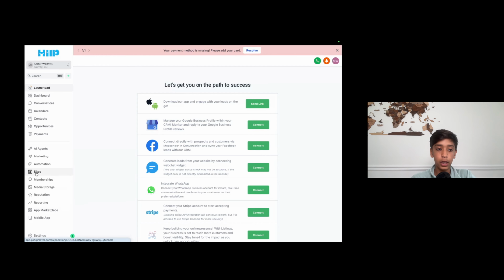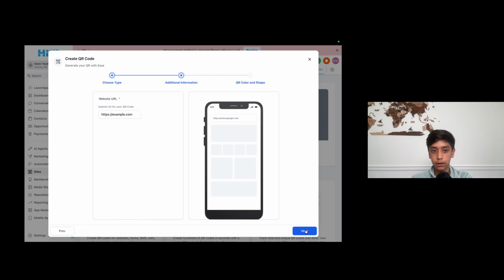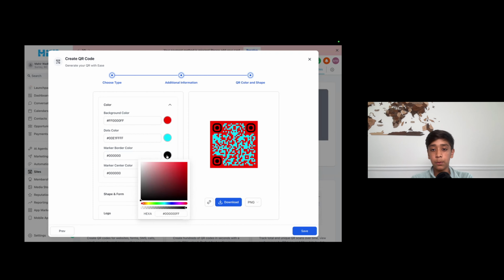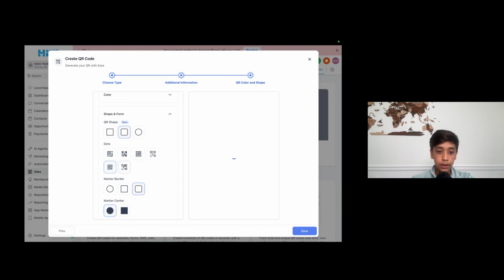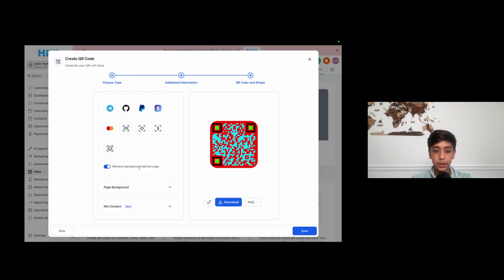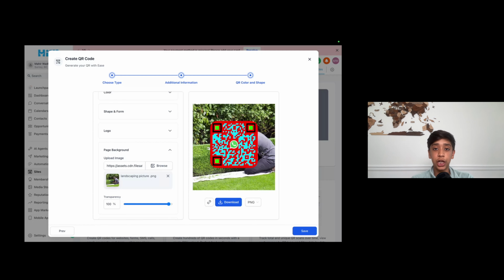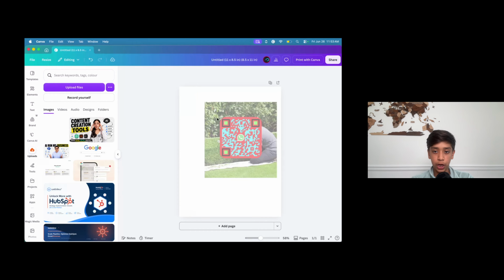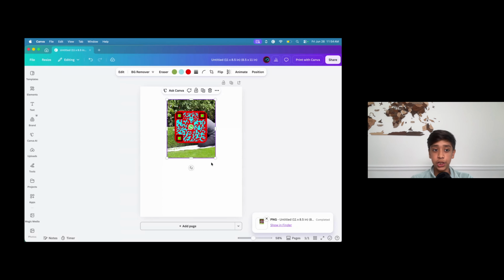QR Code Generator Tutorial | The Complete QR Code Setup For GoHighLevel Users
and get bonuses: a FREE website + a FREE AI receptionist built for you Learn how to create a QR code in GoHighLevel (GHL) in just a few minutes! In this step-by-step tutorial, I'll show you exactly how to generate a QR code, customize it, and use it for websites, forms, landing pages, reviews, payments, and more.
Learn how to create a GoHighLevel QR code directly within your dashboard. This tutorial shows you how to link pages and quizzes.

Building a custom GoHighLevel QR code is a simple way to direct your audience to specific landing pages or websites without needing external software. We will walk through the exact steps to generate these codes using the built-in sites section, making your customer interaction strategy more efficient.

Whether you are setting up a QR code for a quiz or a sales page, this guide covers the entire workflow. By using the native QR code generator inside the platform, you keep your marketing assets centralized and easy to manage for any campaign.

Subscribe for weekly GoHighLevel tutorials, and let me know in the comments if you want to see more tips on using the sites builder.🚀 Try GoHighLevel free for 30 days (the tool that powers all of this):
Most people only get 14 days. This link gives you the full 30.